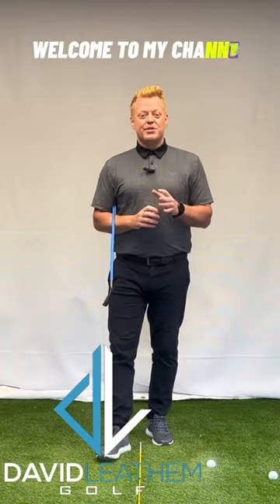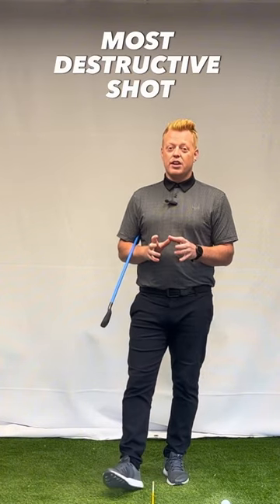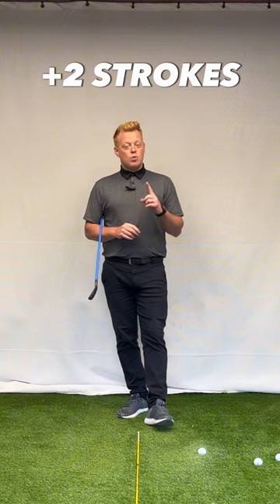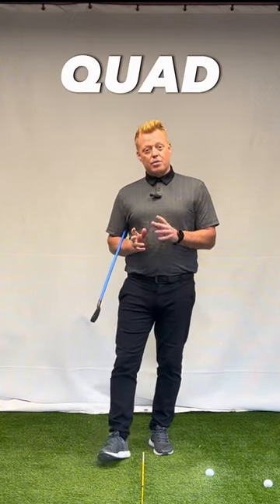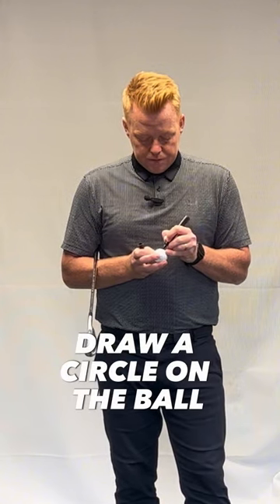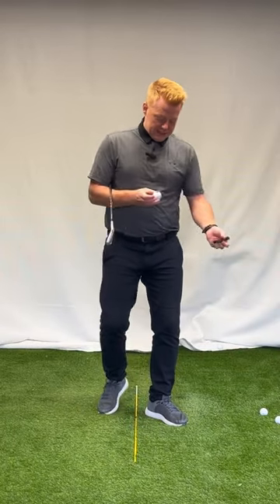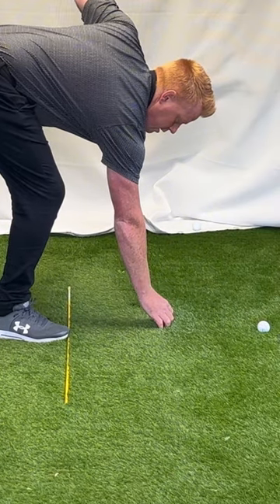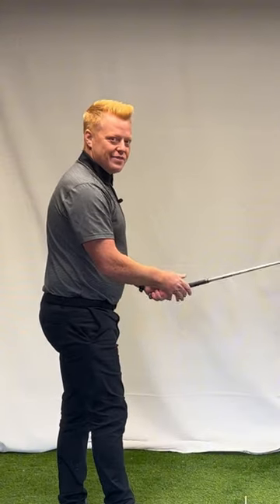Worst shot in golf | Full Video OUT NOW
Crushing the Dreaded Shank Shot: Ultimate Golf Tips and Golf Drills

Welcome to David Leathem Golf (dlgolftips), your go-to golf hub for all things golf! In this must-watch golf tutorial video, we're tackling the bane of every golfer's existence - the destructive shank shot. We'll reveal how this golf shot can add two strokes to your golf hole, potentially turning your round of golf into a nightmare. With the shanks, one occurrence means a double bogey, and two, a quadruple bogey and so on. But fear not, because we're here to decode the secrets behind this golfing menace, offering expert advice, invaluable golf drills, and a chance for you to be a part of our vibrant golfing community.

In this comprehensive golf tutorial video, we'll peel back the layers of the shank golf shot, uncovering its causes and the frustration it brings. But our mission doesn't stop there. We're arming you with essential golf tips and golf drills, so you can evaluate your clubface strike and, more importantly, eliminate those shanks from your golf game. Imagine hitting golf shots consistently from the center of the clubface, lowering your scores, and playing the best golf of your life out on the golf course.

🔑 Key Highlights:
🔹 Unmasking the Shank: Understand what's causing those dreaded shanks in your golf swing.
🔹 Expert Golf Tips and Golf Drills: Learn proven golf techniques to analyze your clubface strike.
🔹 Game-Changing Solutions: Say goodbye to shanks with two straightforward yet powerful golf drills.
🔹 Lower you Score: Discover how conquering the shank can lead to a remarkable improvement in your performance on the golf course.

Did you find our content helpful and informative? Be sure to hit that thumbs-up button and, if you haven't already, join our community by hitting the subscribe button and enabling notifications to never miss our latest golfing tips and golf drills.

But that's not all - if you have a specific golf swing issue you'd like me to cover in a future golf video to enhance your golf game, please don't hesitate to suggest it. I’m dedicated to providing golf content that elevates your golf game.

Thanks for being a part of my mission to help golfers like you reach their full potential. Remember, golf practice makes perfect, and I’m here to guide you every step of the way. ⛳🏌️‍♂️🏌️‍♀️